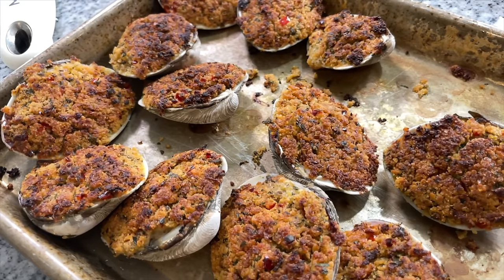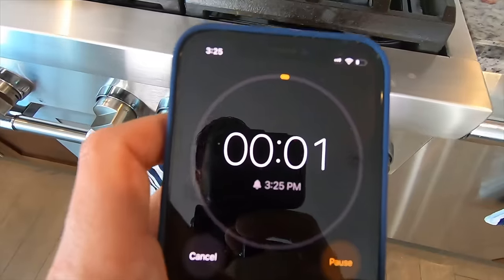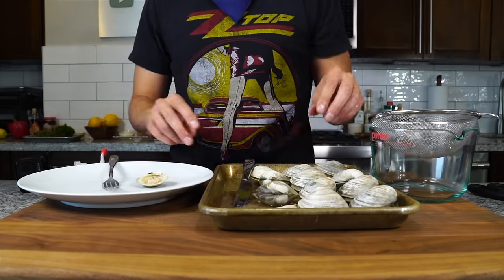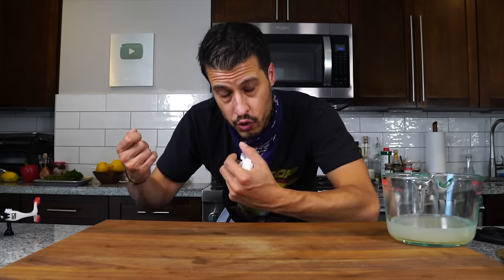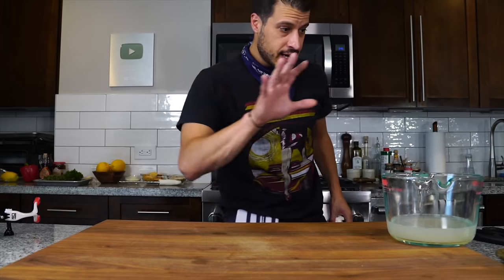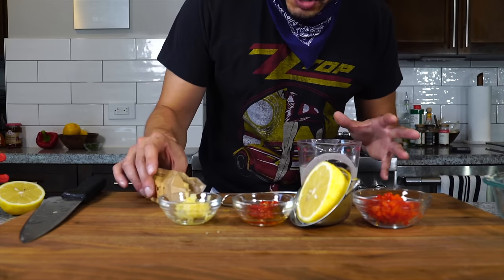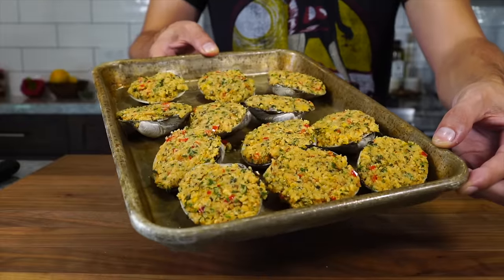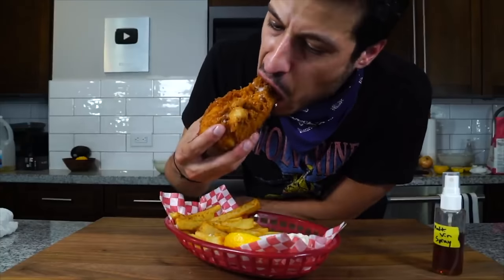super delicious spicy ITALIAN STUFFED CLAMS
How to make spicy stuffed baked clams oreganata that are not chewy using Calabrian chilis and ritz cracker.